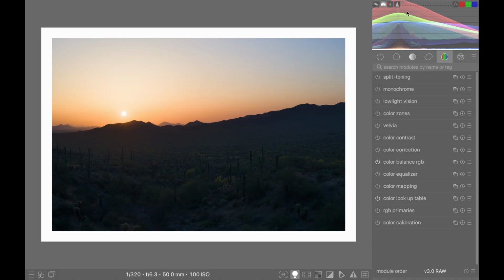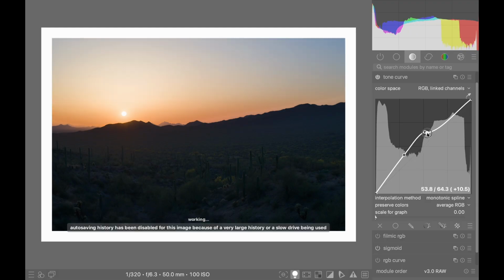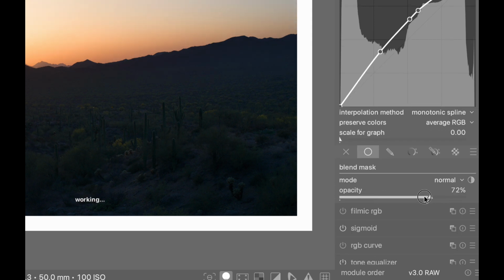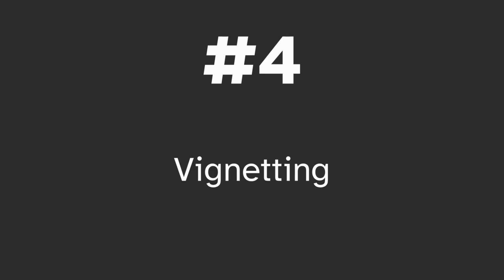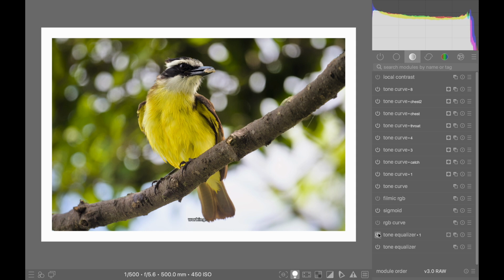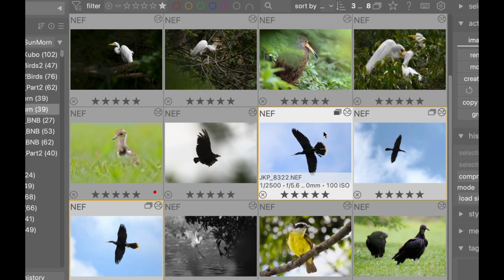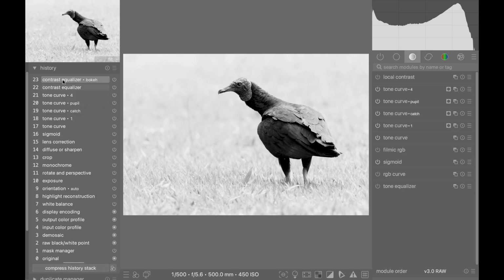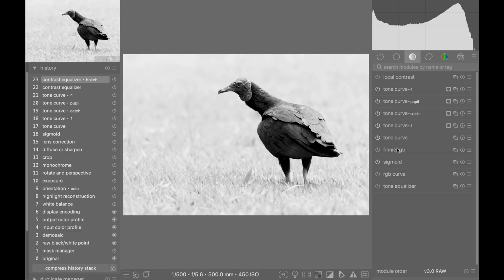7 MORE Tips for Using Darktable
Check out seven more tips for darktable. I demonstrate them using darktable 4.8 but most of them should work for earlier versions too. Hope this helps you level up your editing!